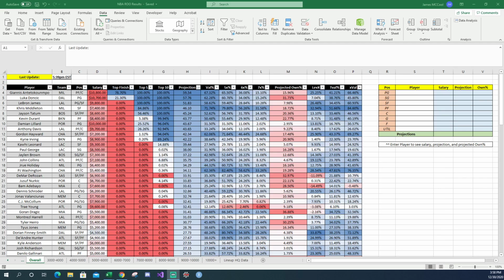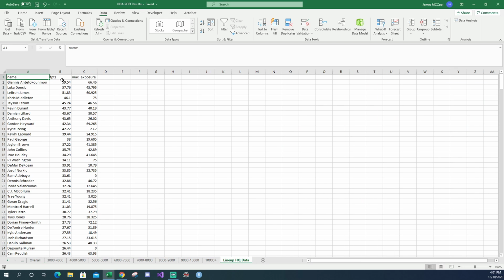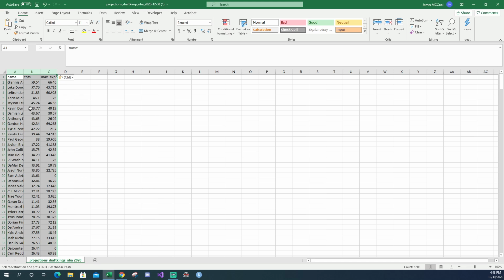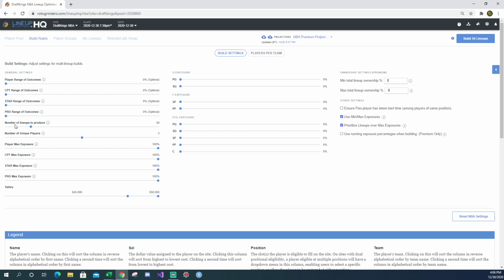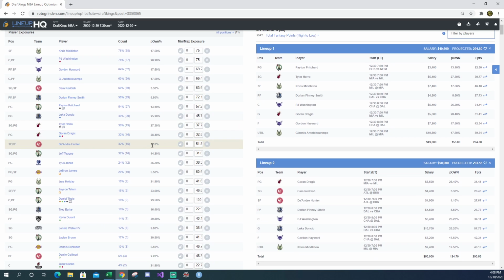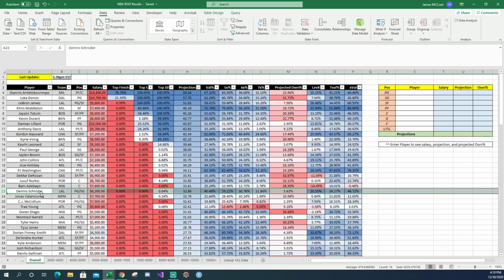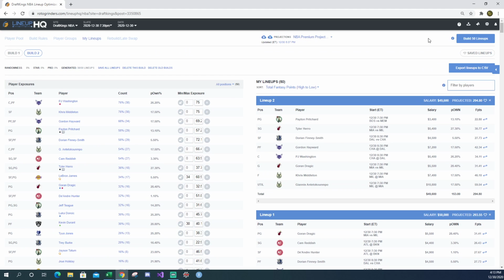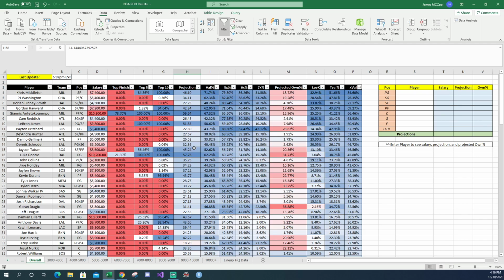NBA Range of Outcomes MME basics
paydirt.ghost.io

Just a quick video on how to work with the Range of Outcomes in the Rotogrinders LineupHQ optimizer. Went over how to upload, how to build player rules, and some simple process on pruning a player pool and how to avoid landmines.